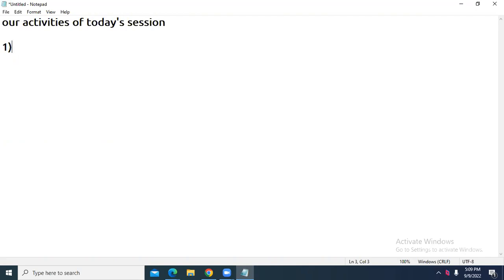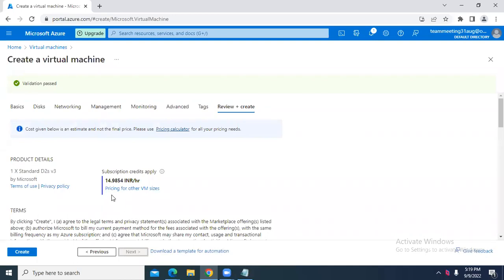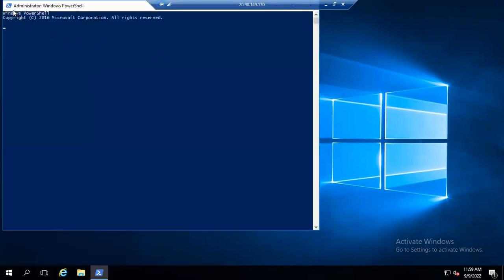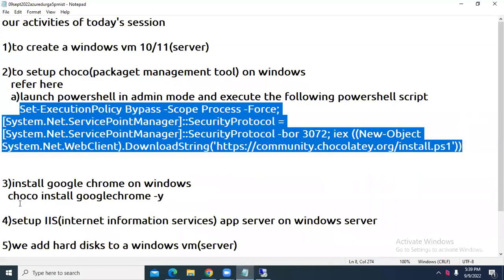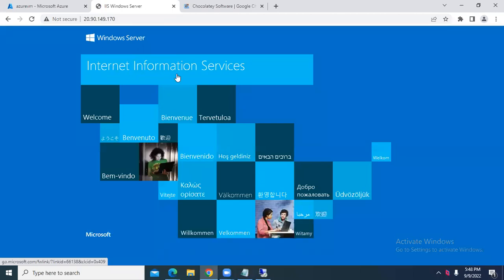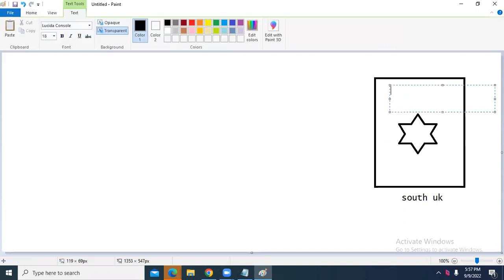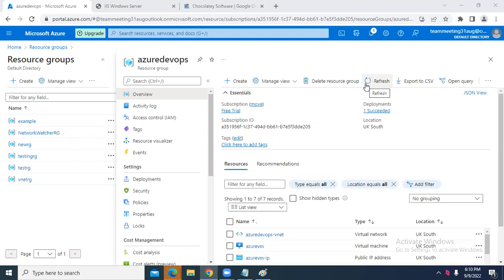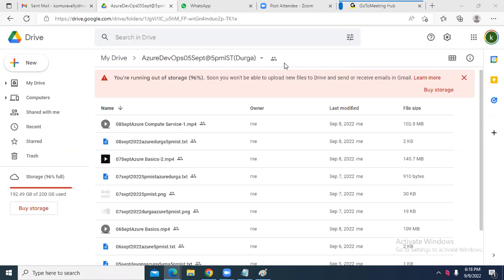AZURE DEVOPS tutorials || Demo - 5 || by Mr. Shiva Kumar On 09-09-2022 @5PM IST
AZURE DEVOPS (FREE Docker & Kubernates / Azure Admin) tutorials || Demo - 5 || by Mr. Shiva Kumar On 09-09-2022 @5PM IST
Java tutorial by durga sir